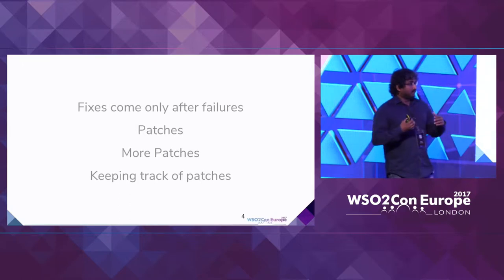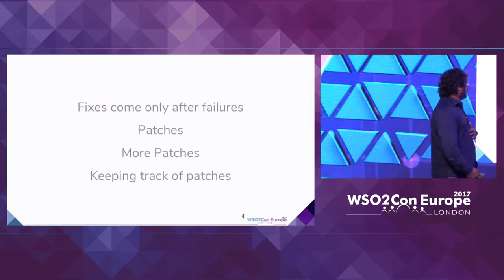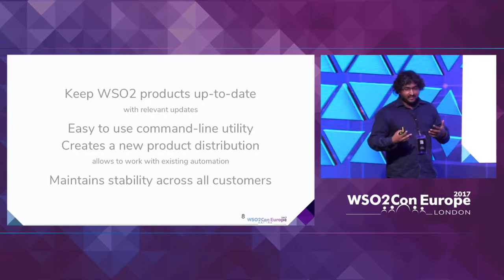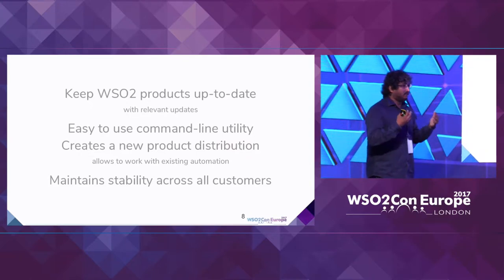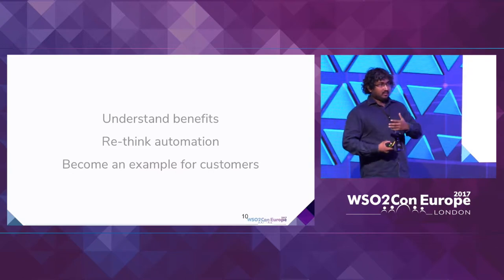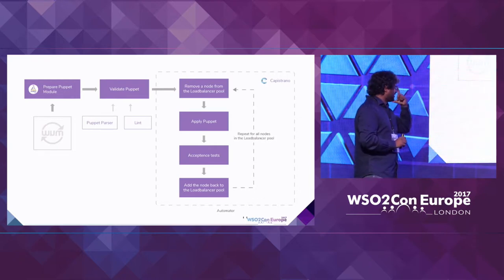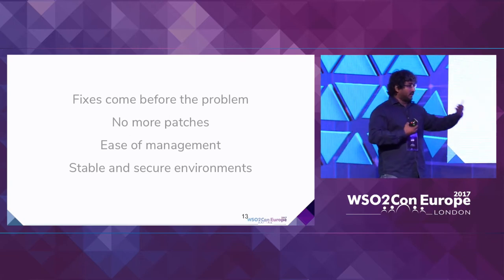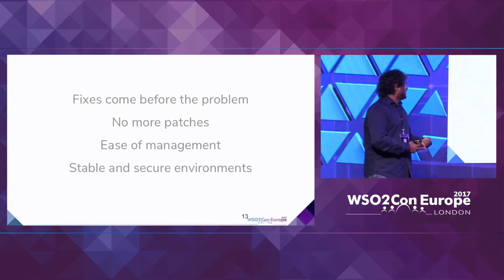Keeping Up with WSO2 Updates, WSO2Con EU 2017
Chamith Kumarage, Associate Director/Architect at WSO2 presented his talk on "Keeping Up with WSO2 Updates" at WSO2Con EU 2017 on 7th of November at London.